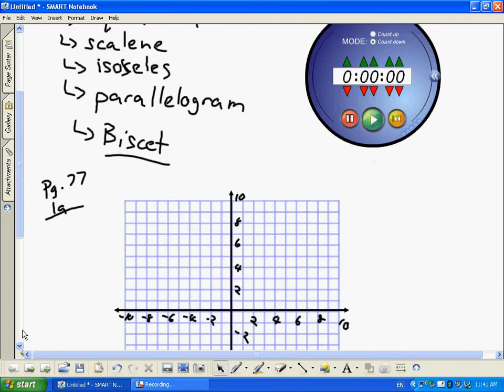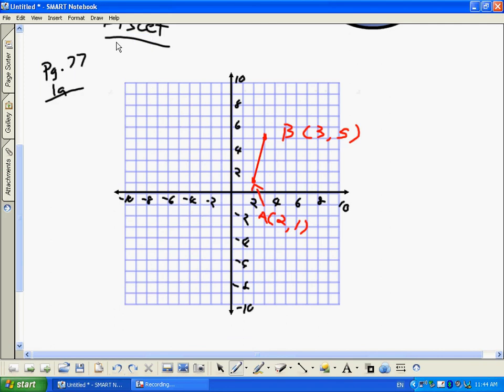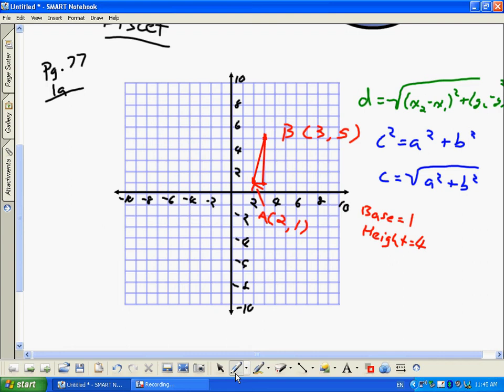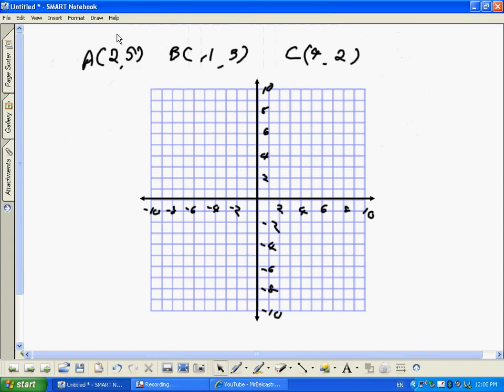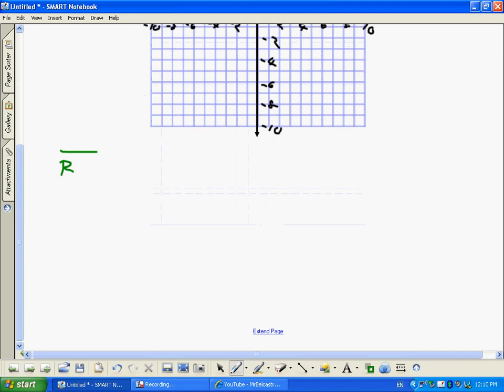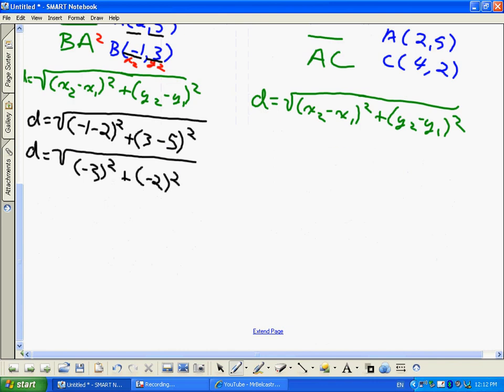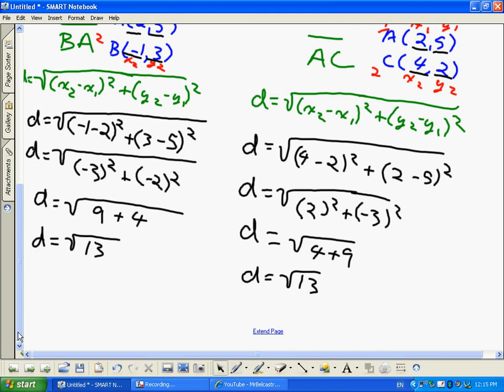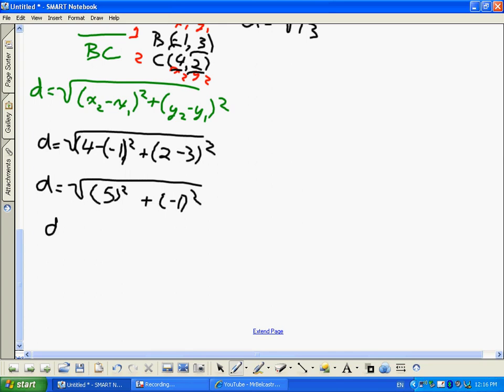grade 10 academic Chapter 2 quiz Review (March 2nd 2011 part 1, period 3).avi